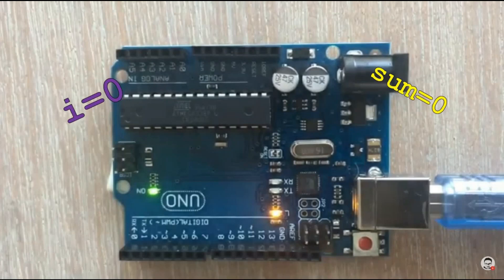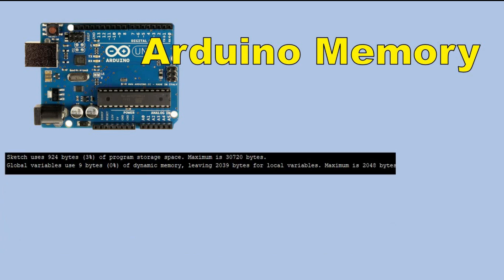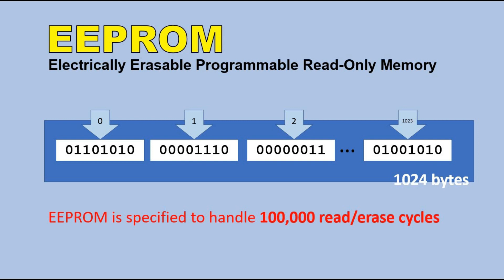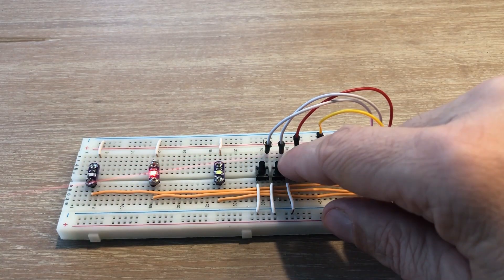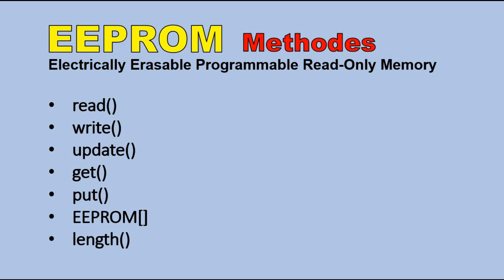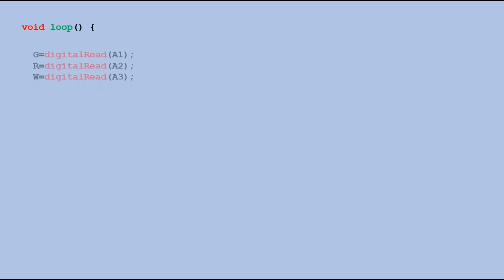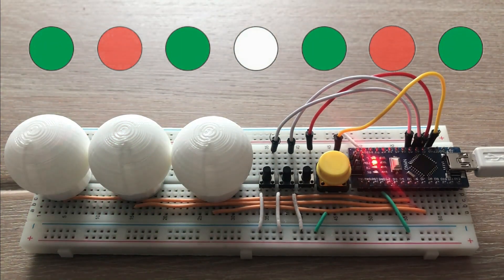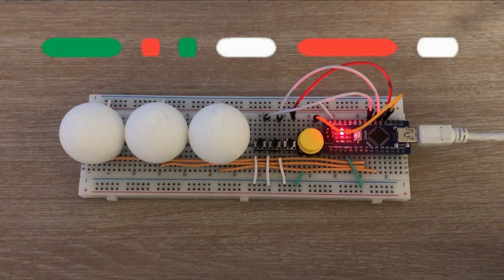Unlocking Arduino's Hidden Memory: A Guide to Utilizing Built-In EEPROM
In this tutorial I will show you how to use Arduino built in eeprom to preserve data so it is not wiped out when Arduino is restarted.
We will be writing single byte values, sequence of byte values but also writing more complex data structures to that memory.
This video also provides information about all memory pools at your disposal when programing your arduino.